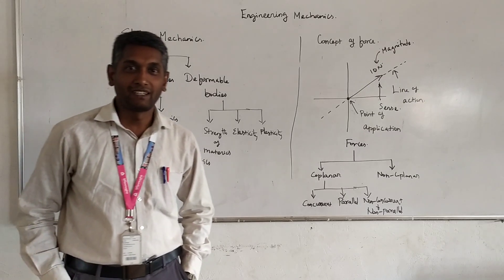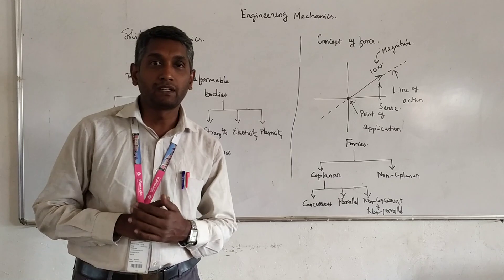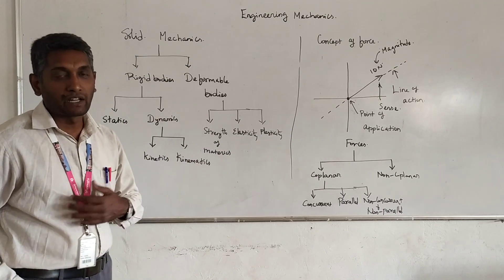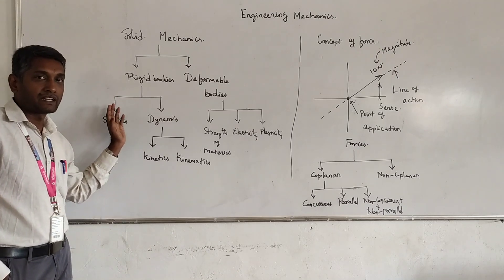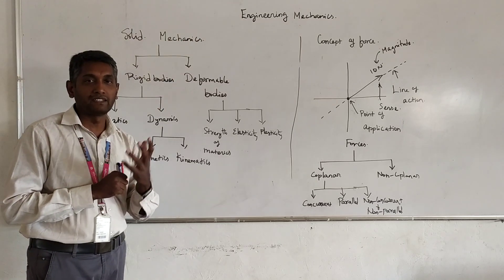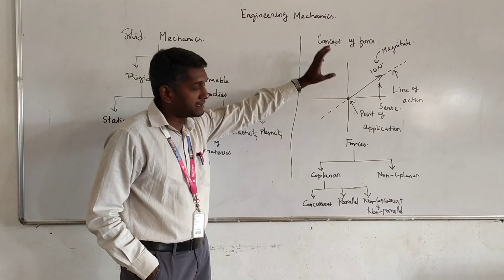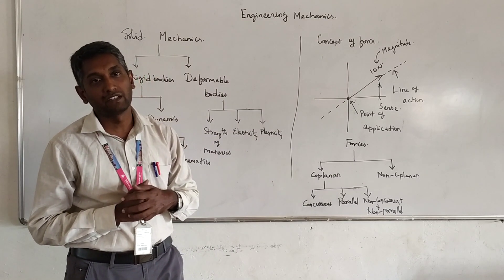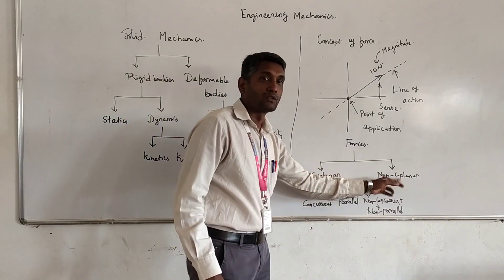Mr.L.Prabu, AP/Mech, Engineering Mechanics Basics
Engineering mechanics introduction
Sri Shanmugha College of Engineering and Technology